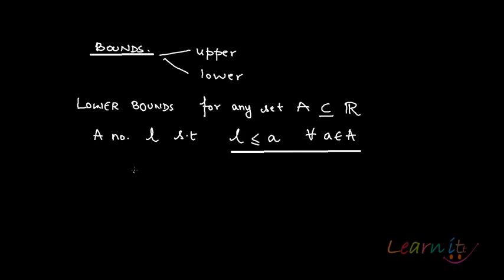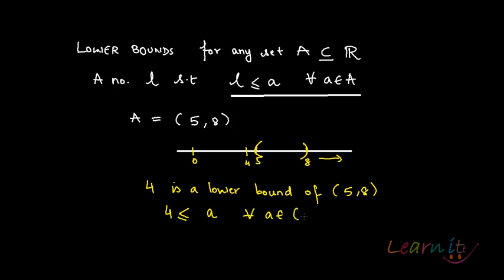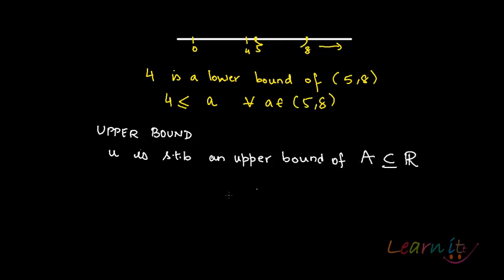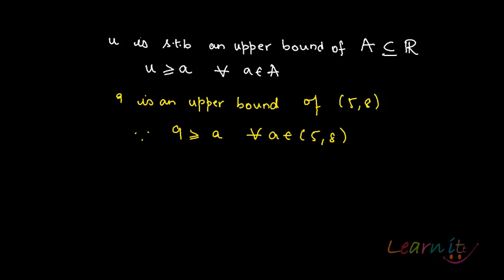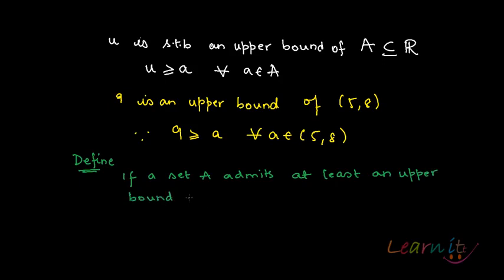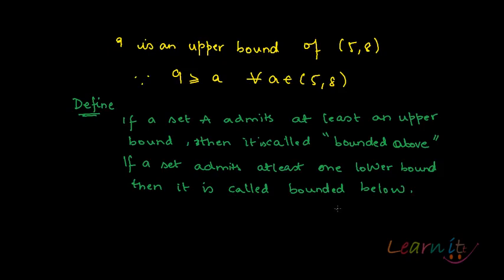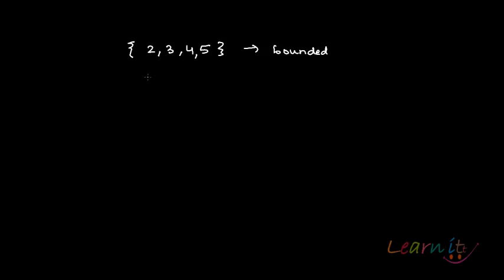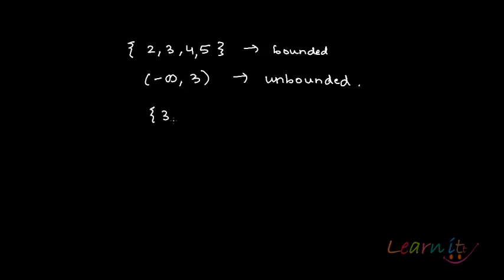Bounded sets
Introduction to Bounded Sets